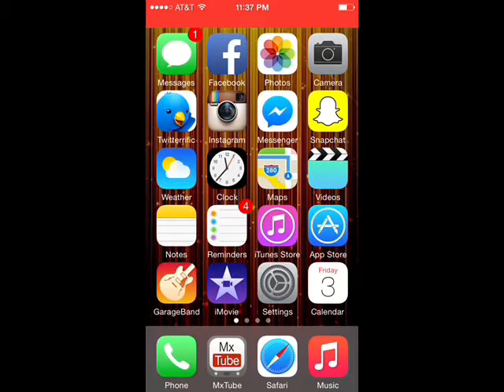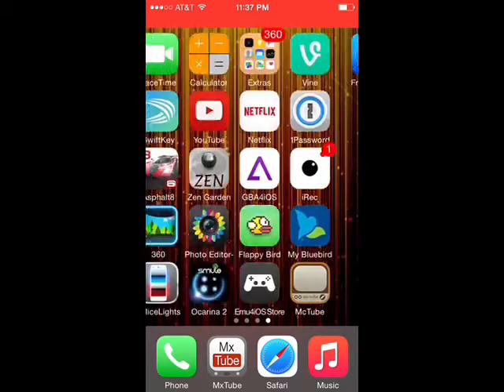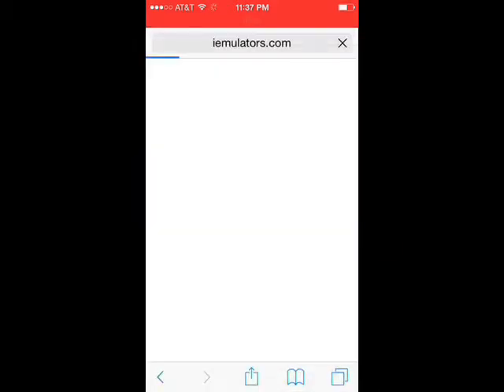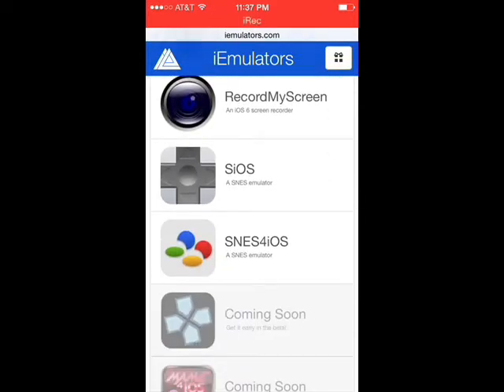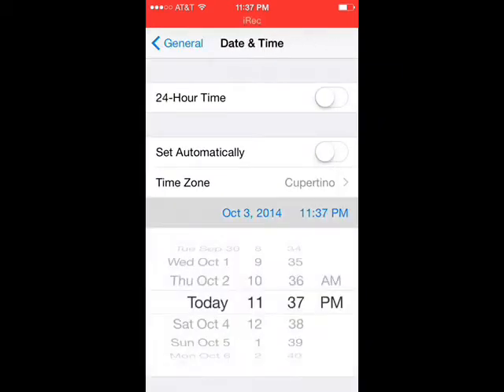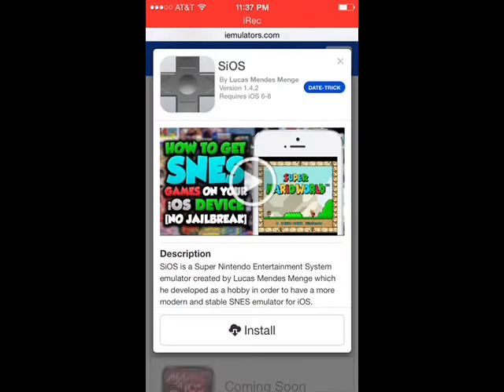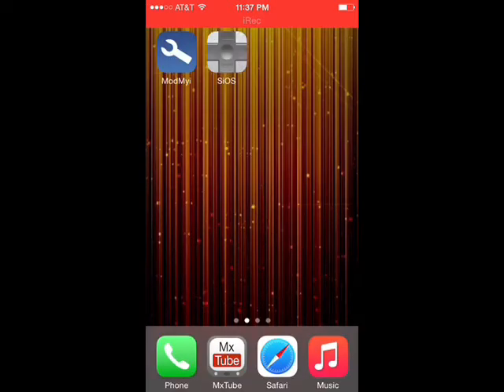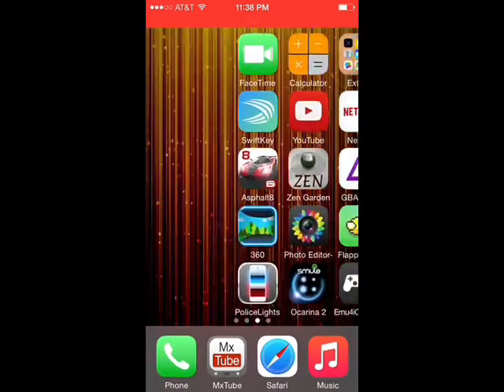Snes (super nintendo) Emulator on IOS 8 and Iphone 6 NO jailbreak!!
Iemulators.com visit on Idevice!